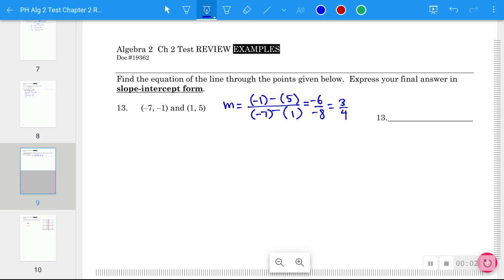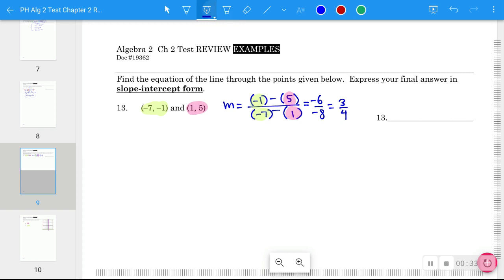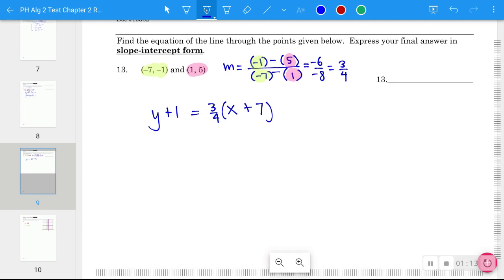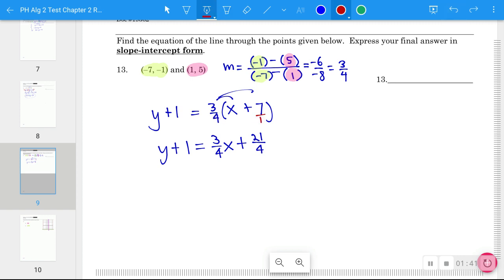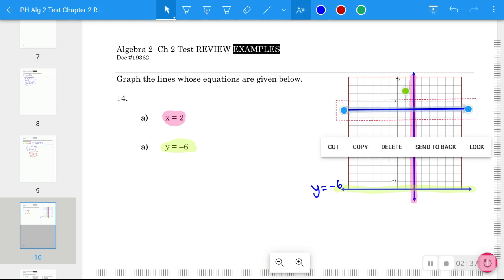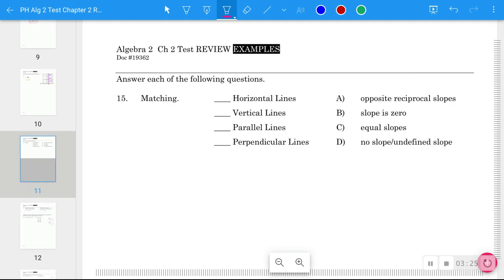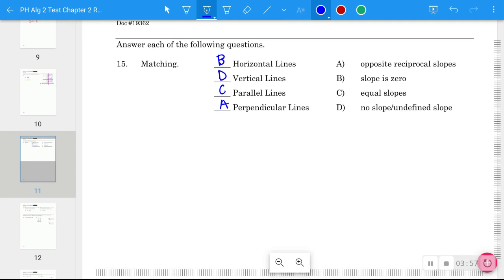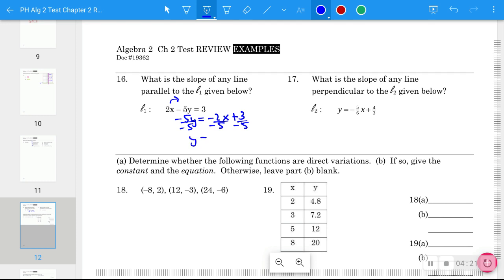Alg 2 Chapter 2 Test Review Examples #13-17